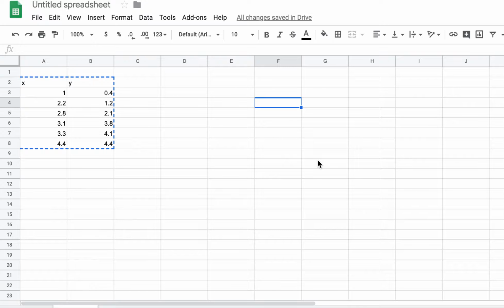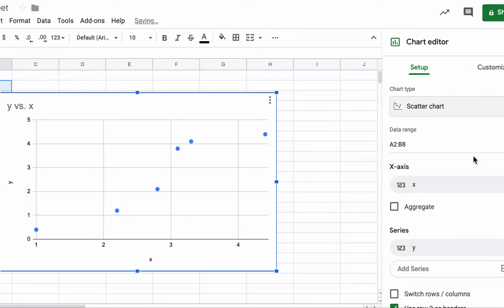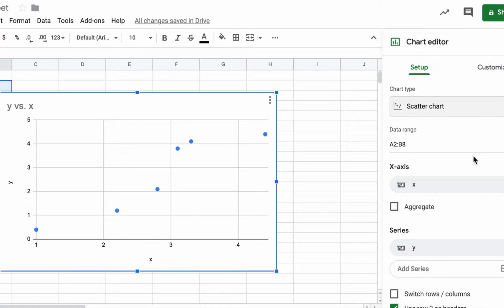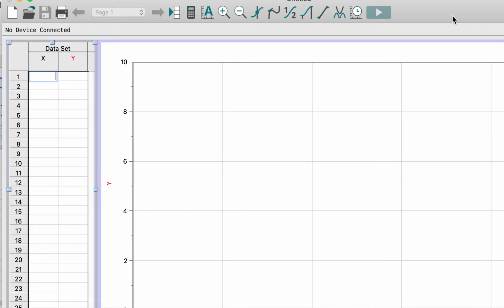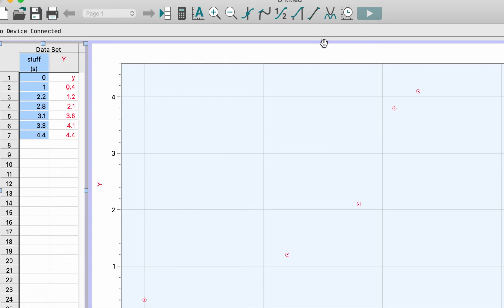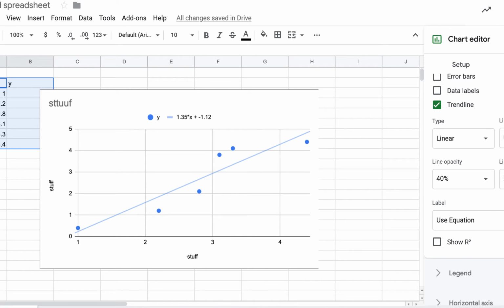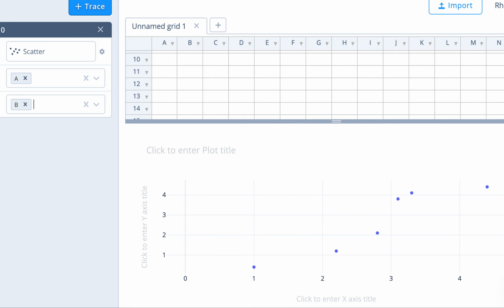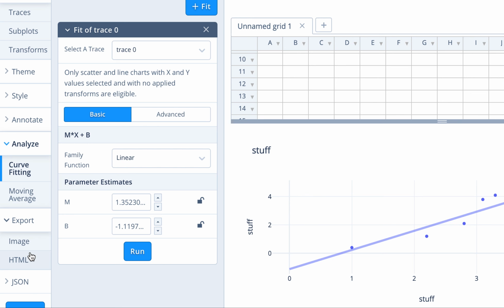Graphing and Finding a Linear Fit in Google Sheets, Plotly, Logger Pro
I made this for my students, but it's probably useful for lots of other students.

This is a super quick introduction to graphing data with a computer.  I use the following: